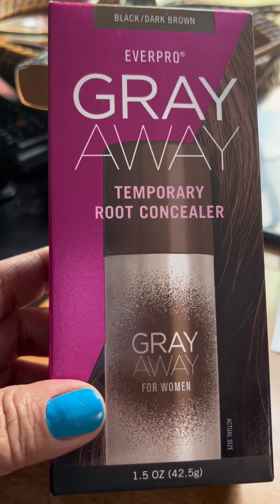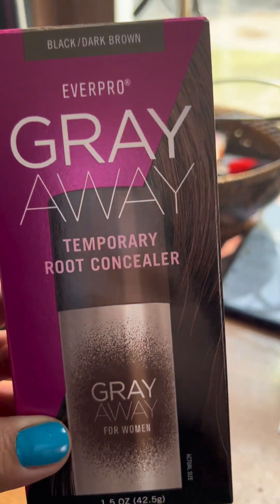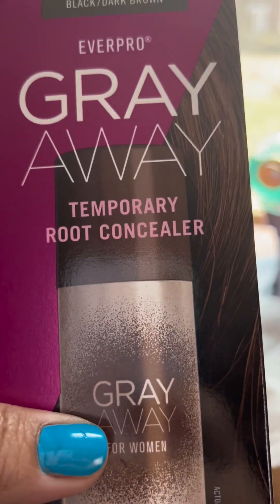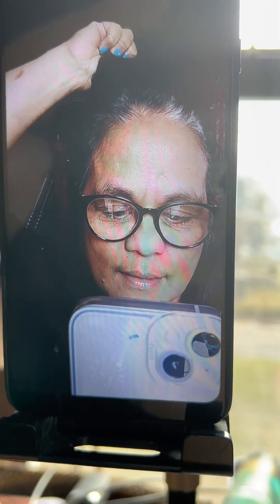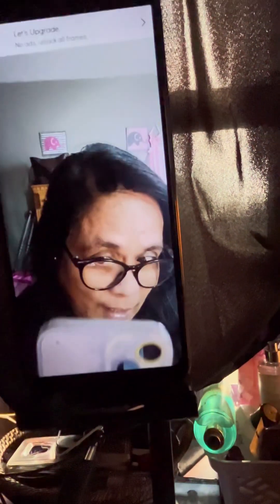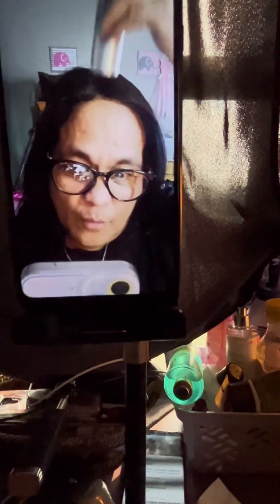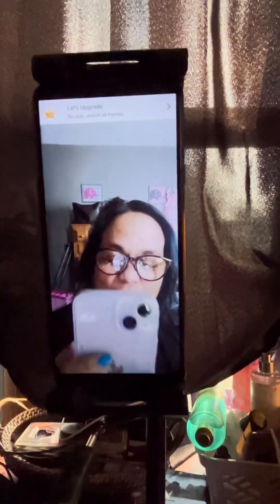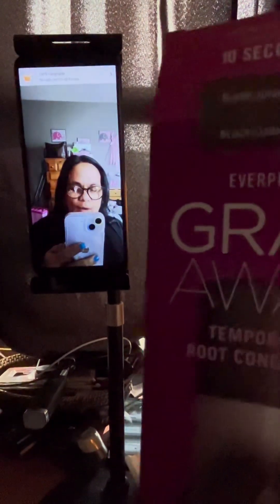grandmalifeamerica productreviews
grandmalifeamerica This is kind of a hair color you can spray in your hair it’s good but it’s small amount and it cost like four dollars. Hope you like this video and support each other.